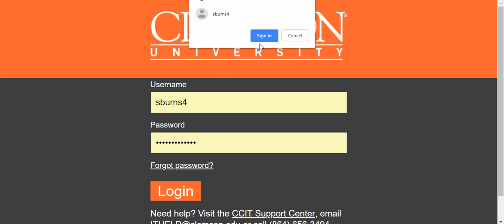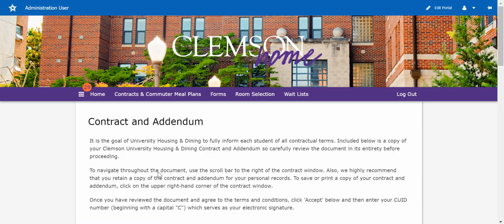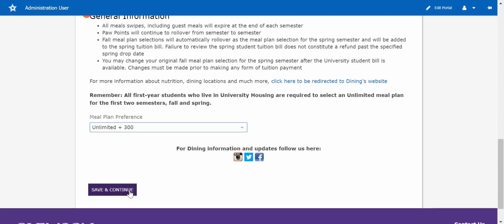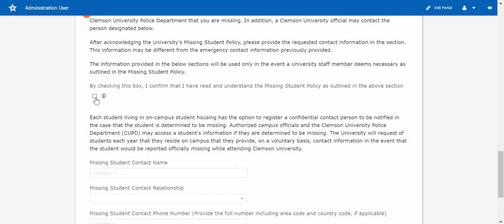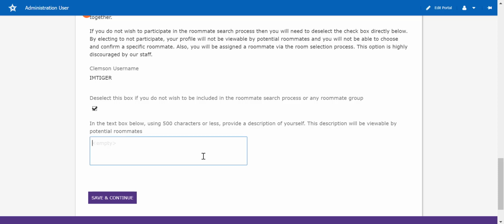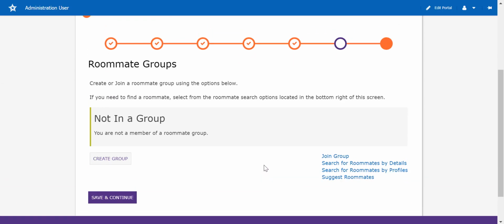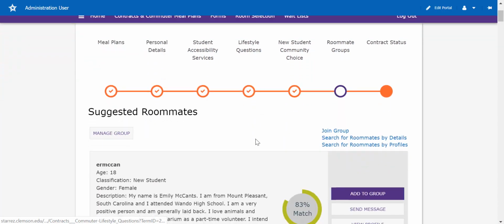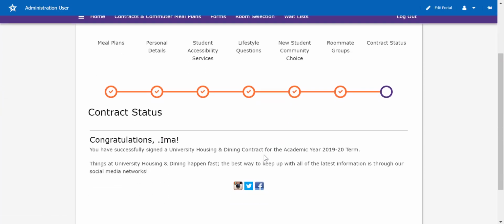AY 19/20 Housing Sign Up - Step 1 for New Students